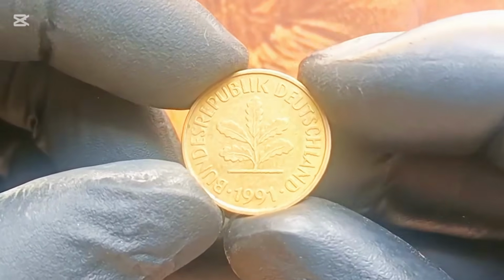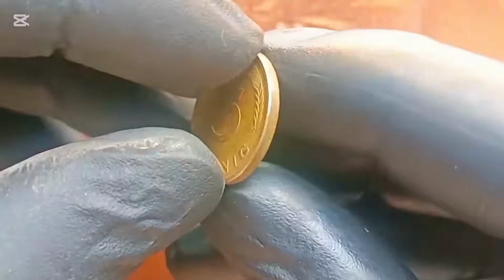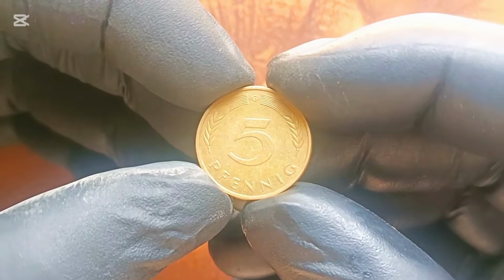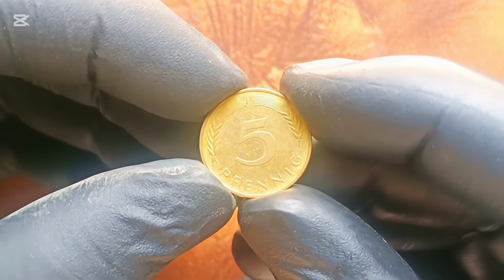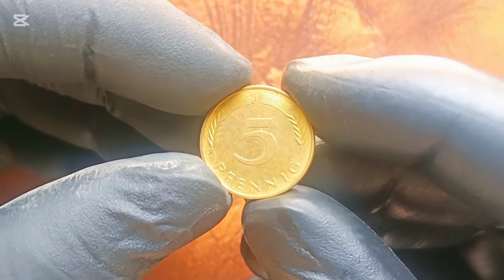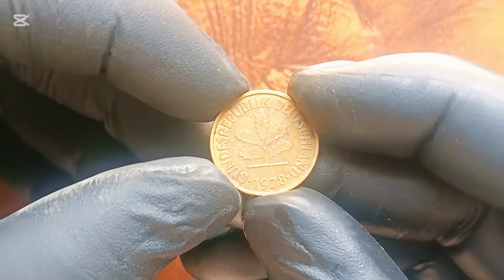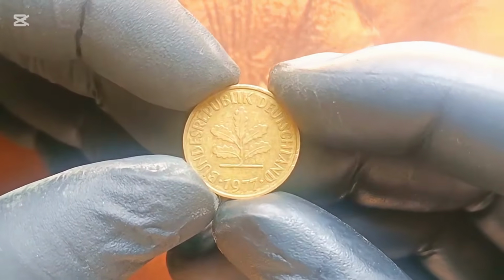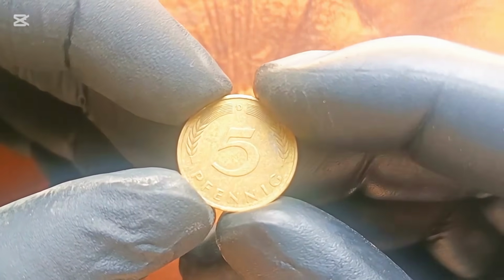Shocking Values of These 5 Rare Malaysian Coins in 2025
Discover the rarest coins in history worth millions. From unexpected minting errors to limited editions, these coins hold incredible value and fascinating stories. Learn how to spot valuable pieces hiding in plain sight. Watch as we unveil top coins that collectors dream of owning, with prices that will shock you.
silver eagle coins price guide

are dollar coins worth anything

finding a 1943 copper penny

mopar collectors guide youtube

extracting silver from coins

most valuable old coin in india

bicentennial coins worth money

top 5 gold and silver deals

top 10 most valuable pennies

how to tell if a quarter is silver

most expensive silver collection

super rare coin price prediction

most valuable british coins

top 25 most valuable australian coins

rare morgan silver dollars

michael kittle rare coins

top 10 nickels worth money

make millions with these 8 crypto coins

australian coins to look out for

classical numismatic gallery

world silver coin collection

rare silver dollar coins

old british coin collection

rarest coin in the world

most valuable canadian coins

coin collecting for beginners uk

old coins value philippines price

australian half penny value

low mintage australian coins

numismatic coin collection

coin collecting for beginners australia

secrets of the australian dollar

metal detecting rare coins

antique coins sale and purchase